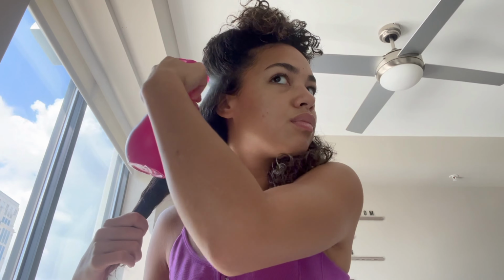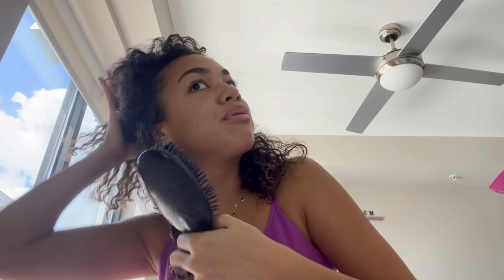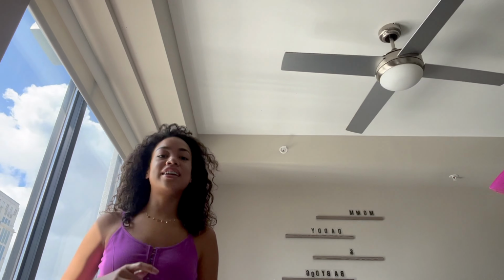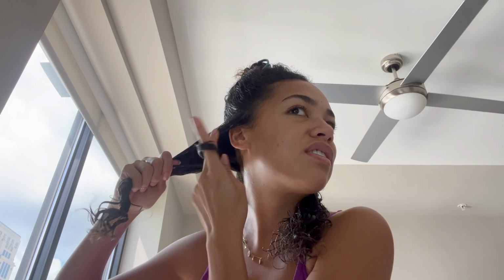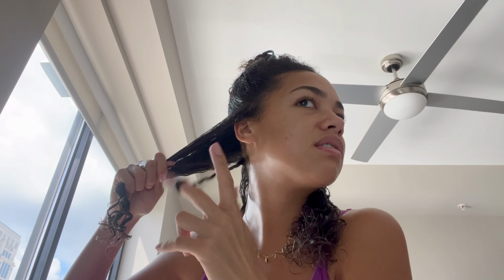Curly Hair Routine| FINGER CURL METHOD♡︎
Hi everyone! I'm showing you how I achieve bouncy ringlet curls that last for days.

I use any leave-in-conditioner I have on hand and use a holding gel. Depending on how much time I have to do my hair, I'll either let it air-dry or I will use my diffuser. Once it's dry, just add some oil to the ends of your hair and use a hair-pick to add some fullness.

I’m not going to lie, this video is 6 months old lol, enjoy!